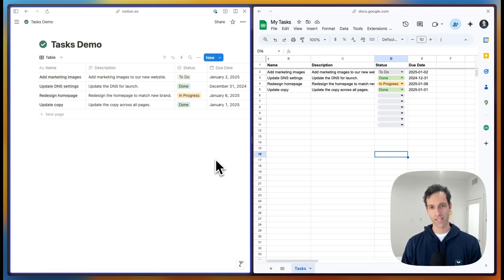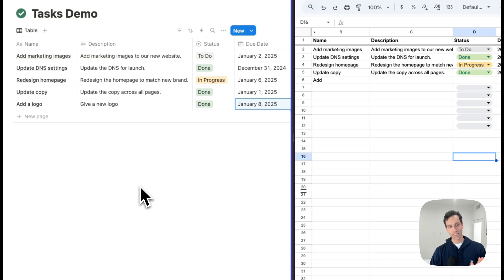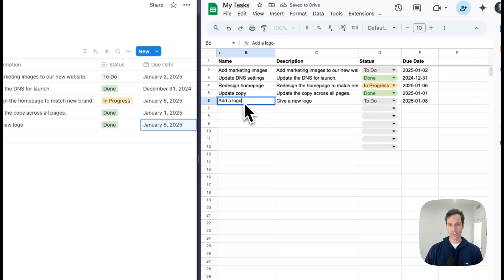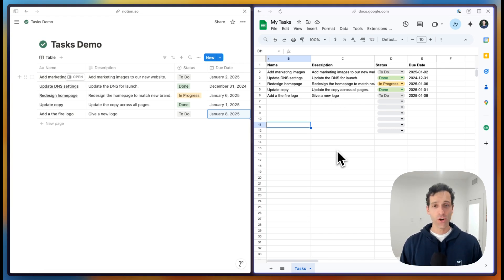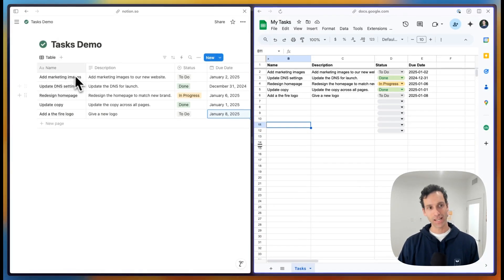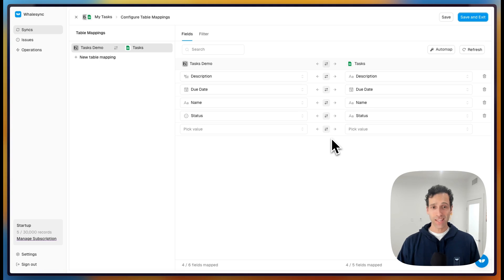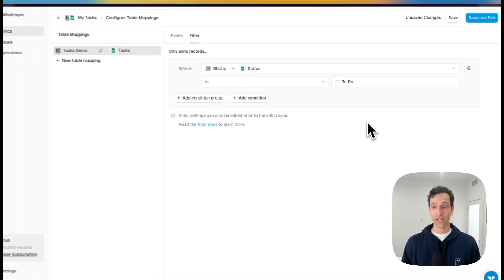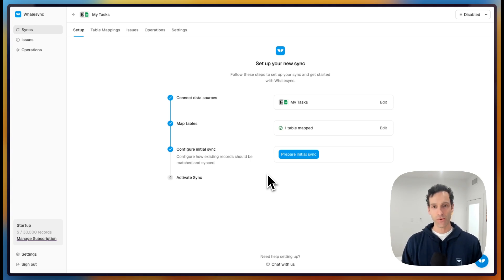How to integrate Notion and Google Sheets with 2-way sync (2025)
Here's how to connect and integrate Notion to Google Sheets with Whalesync.

In this step-by-step guide, we'll show you the easiest way to build a 2-way sync integration between Notion database pages and Google Sheets rows with automated updates.

Whenever you add a page in Notion, Whalesync will automatically create rows in Google Sheets and vice-versa. Simply map the fields in Notion with the fields in Google Sheets and Whalesync handles all updates and historical syncing.

In this video, we walk through the 3 min setup process, but you can also try a Notion and Google Sheets 2-way sync yourself for free for two weeks!

Time stamps:

0:00 - Notion to Google Sheets live demo
1:06 - Why a 2-way sync is useful
1:23 - How to connect Google Sheets and Notion with Whalesync

Whalesync is the easiest way to connect Notion and Google Sheets. Unlike time-consuming automation tools, Whalesync was built to connect spreadsheets with other apps. All you have to do is tell Whalesync which tables and fields you want to connect and the rest is handled for you. Integrate apps like Notion, Airtable, and Webflow and gain spreadsheet superpowers.